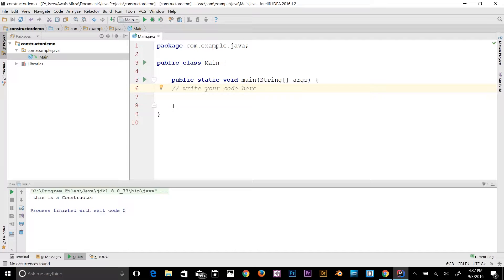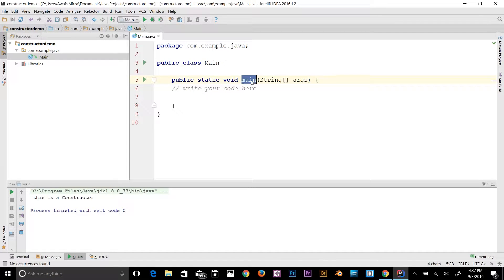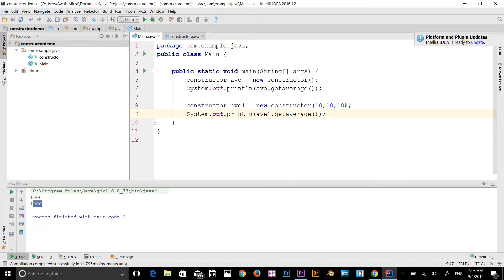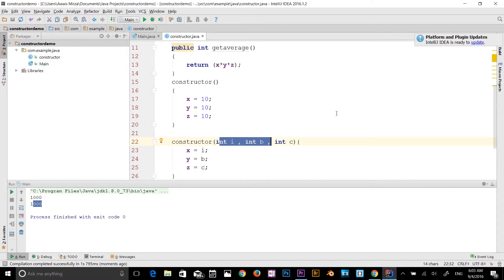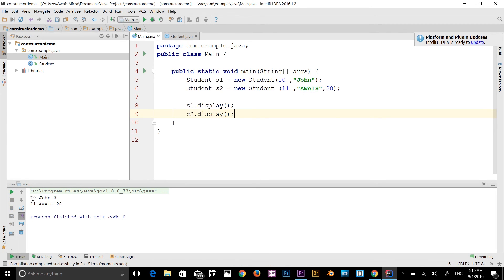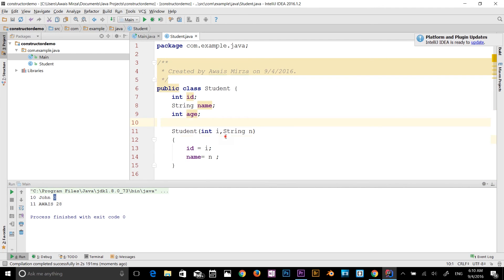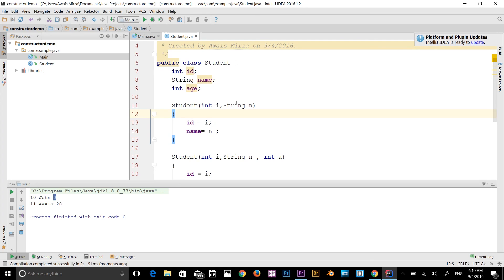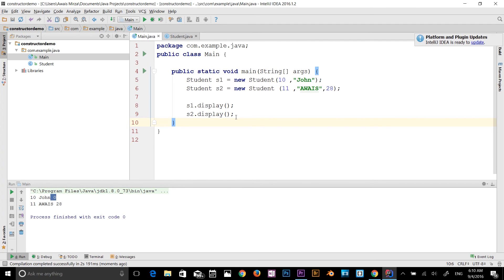Java Tutorial for Beginners Series 2016 - Constructor in Java # 29